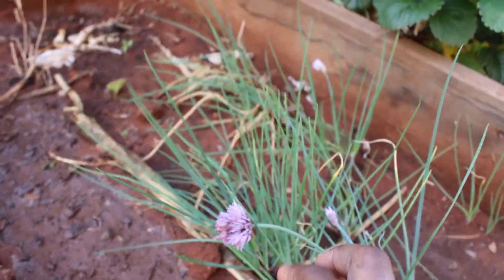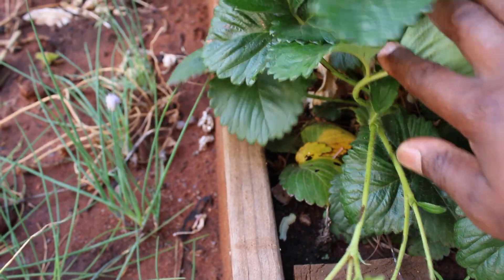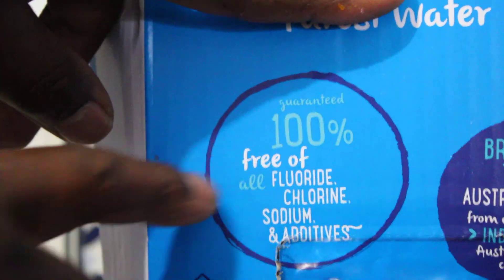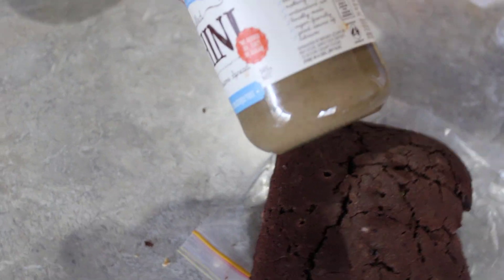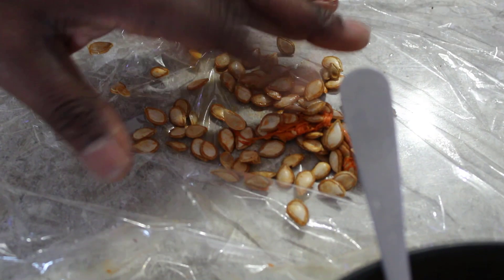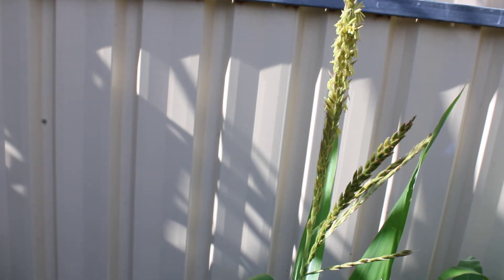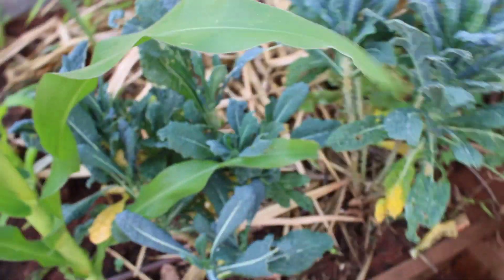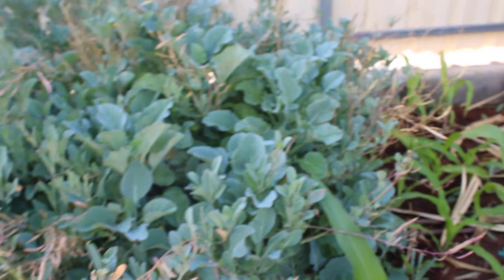Breakfast Pumpkin, Chives with Peanut Butter...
eating is very critical. Few people are reputed to be able to  process sunlight energy and by pass eating. Hoerver water food is what makes us. Suggested here is a unique african breakfast and vegan bread. let us sghare profitable insights and criticism so tha we all end uphaving an independent mind of what we  must eat,